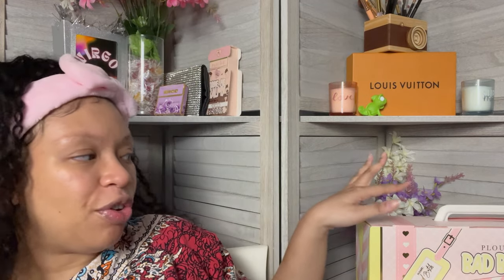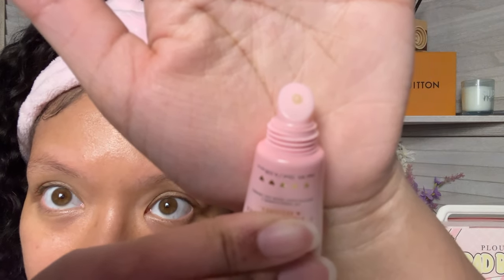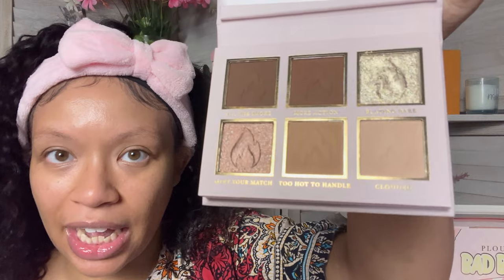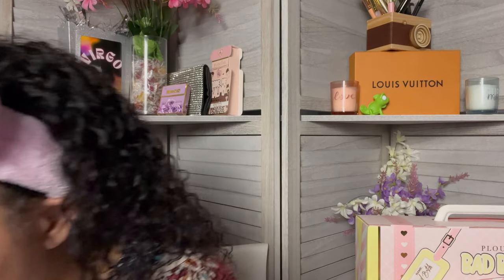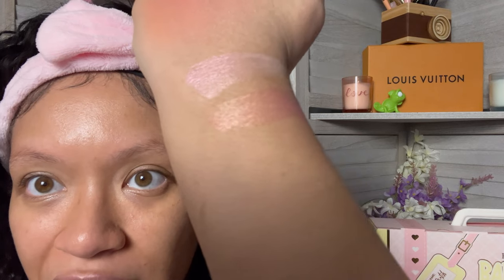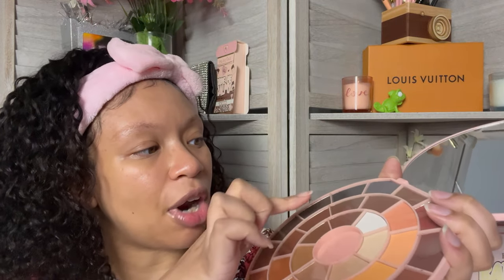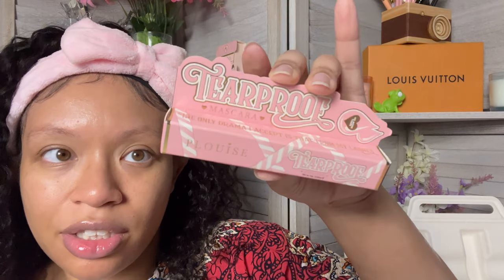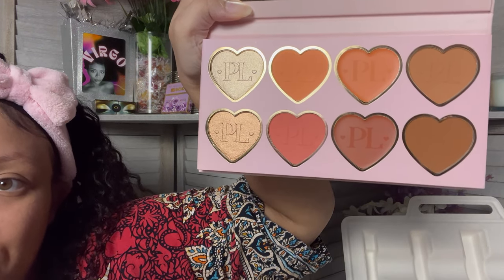P. Louise HAUL!!! | Road to High Maintenance